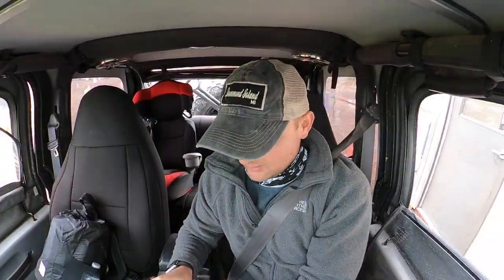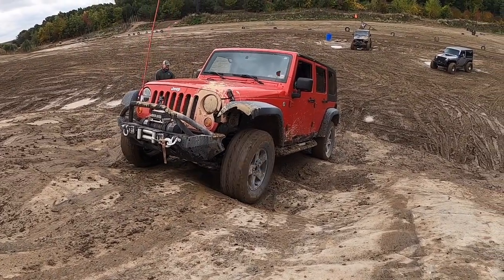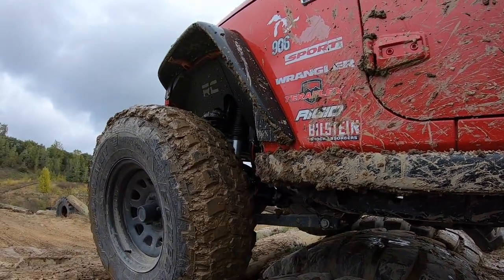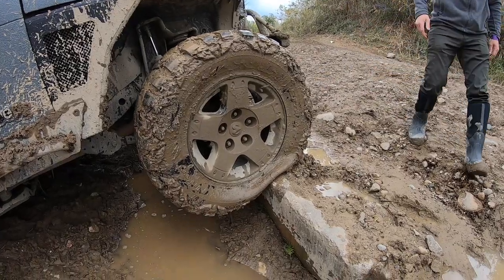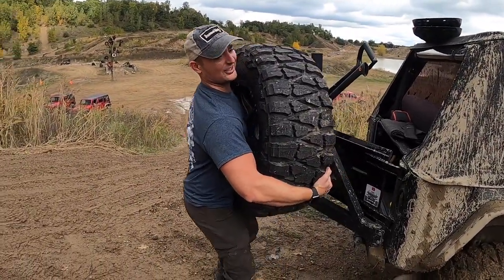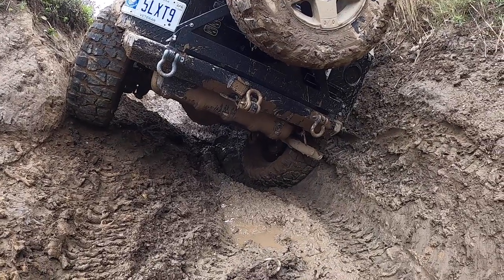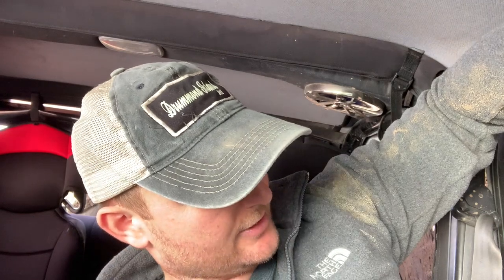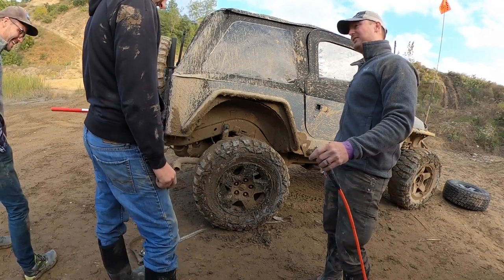New Off-Road Park! Holly Oaks!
With a new off-road park opening in Michigan, we had to check it out! I'm being told only 1/3 to 1/2 the park is currently open, however, it offered multiple terrain types and is definitely worth checking out!

I managed to break two beads (who needs bead locks?), bent a rim and nearly rolled the TJ on the "Danger" trail.  Thankfully my fellow Jeepers were able to get me out of a bad situation!